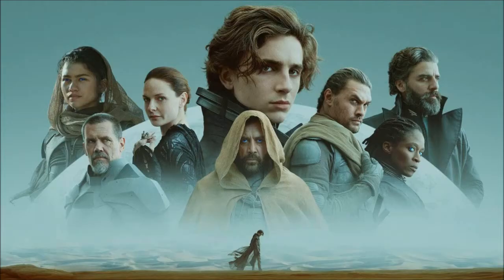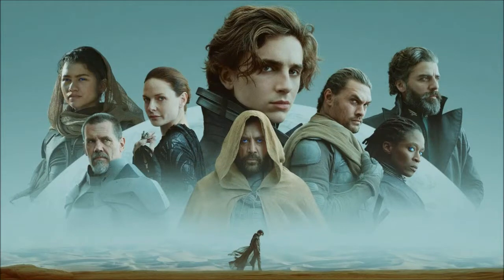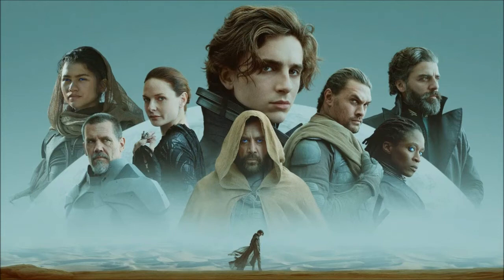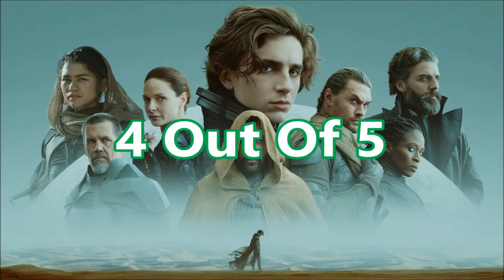Dune (2021) Movie Review [HD]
Can this latest/long-awaited sci-fi film adaptation to justice to its source and on its own?